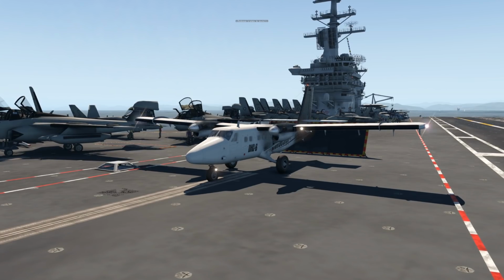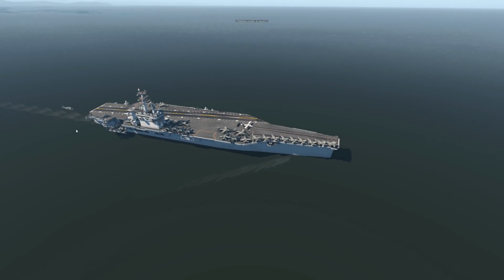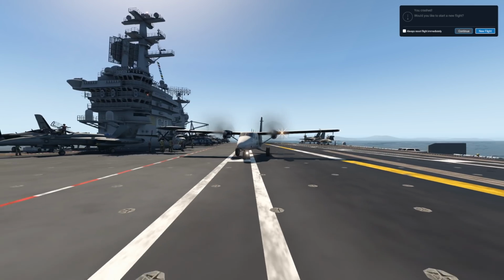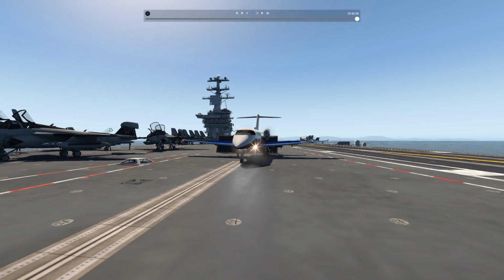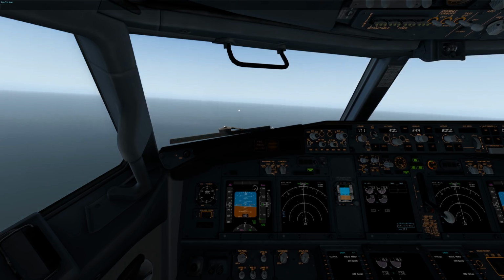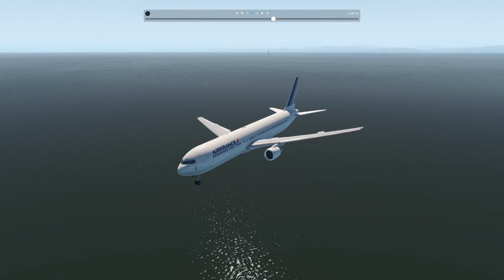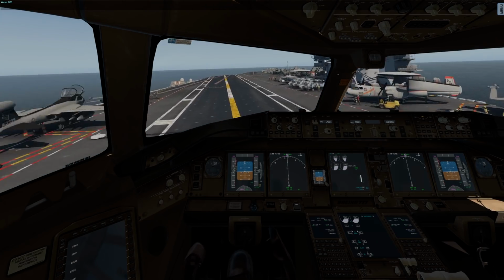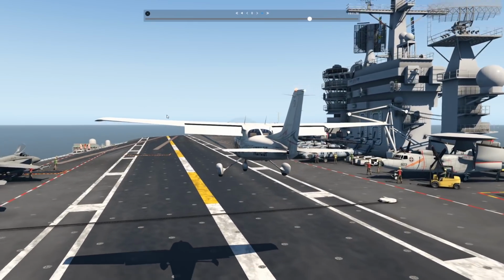Why Don't Floating Water Airports Exist?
Today's Video: Why Don't Floating Water Airports Exist?

Emil Trane
Patrick Fox
FalasiGamer
Alexander pace
Brady Brooks
OK
T Bone
C4 Shadow
CannedPig TV
pevetti
Tushar Agarwal
Cebu 516
Swiss001FanBoy
F. E kohlbrenner
TheBest RBLX
Stuntpilot22
Tim Kluttig
Ethan Glucroft
weebletter weed
Manuel Salmun

PC:
15" MacBookPro Touchbar (highest specs) for editing.

©Swiss001 2019